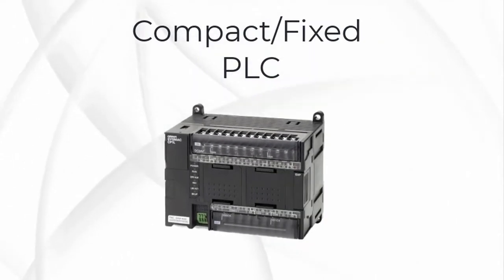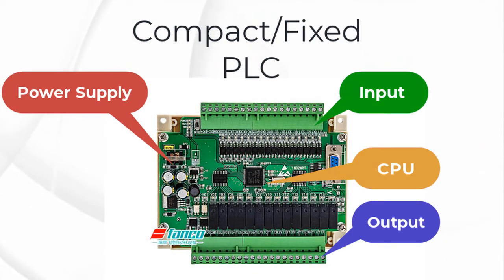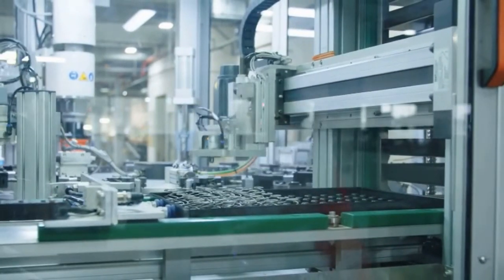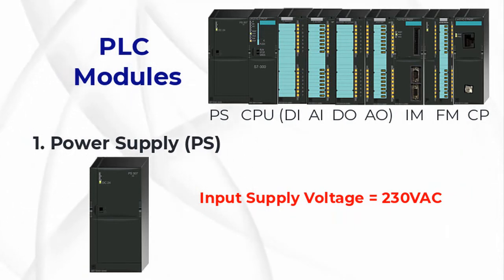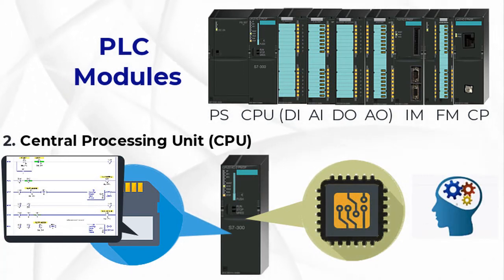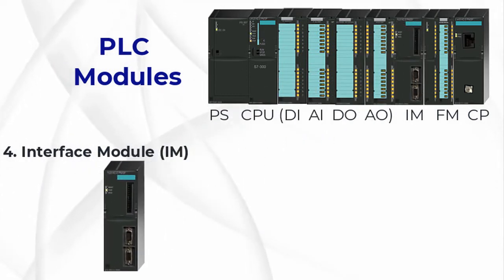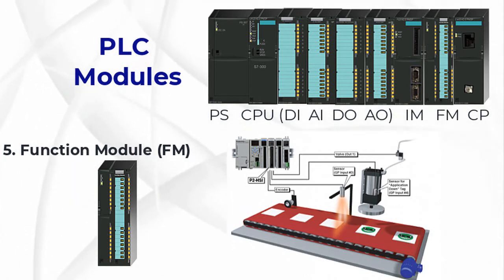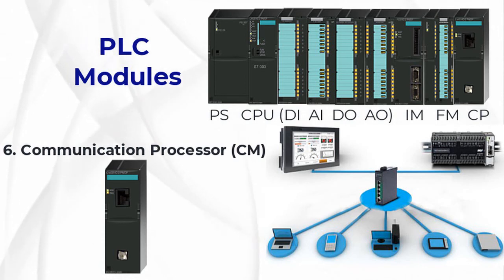Types of PLC Hardware, Compact PLC Vs Modular PLC - PLC Part 3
In this video, we will learn about PLC's Hardware.
Basically, PLC hardware is classified into two different types.
Compect or fixed PLC and
Modular or rack-mounted PLC.
and Also Explained All Modules of Modular PLC.
1. Power supply (PS)
2. Central Processing Unit (CPU)
3. Signal module (SM) or Input, Output Module:
4. Interface Module (IM)
5. Function module (FM)
6. Communication Processor (CM)
allen bradley plc training
communication module